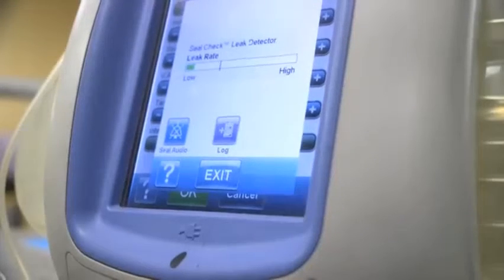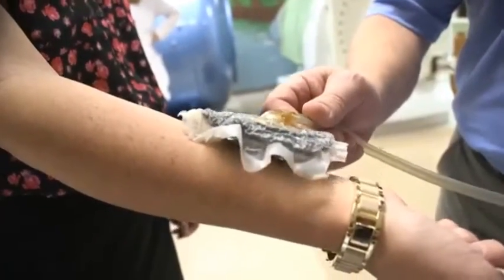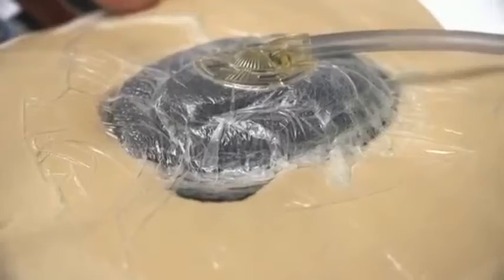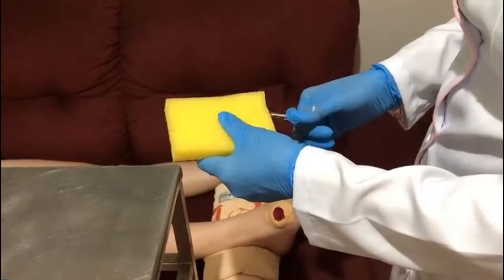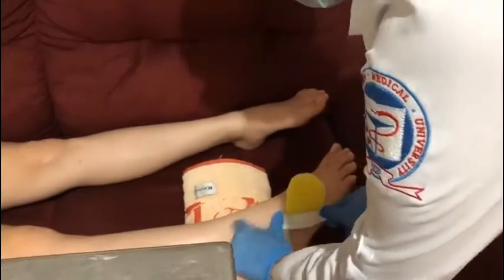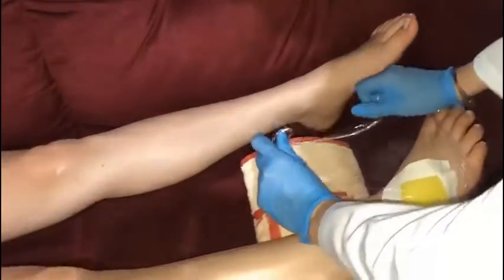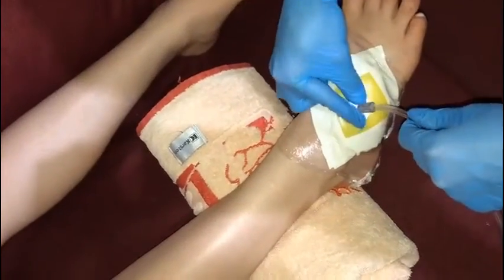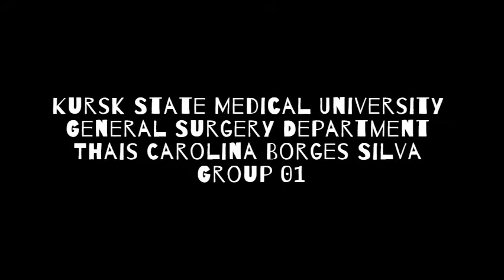Vacuum assisted wound closure.